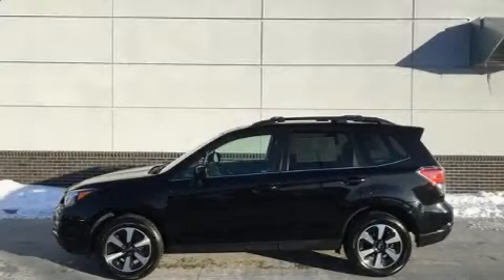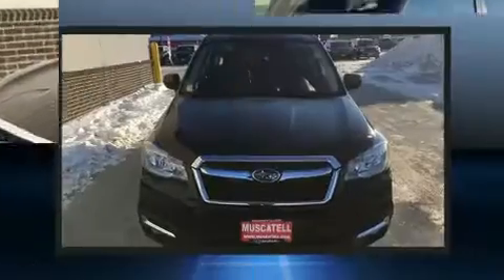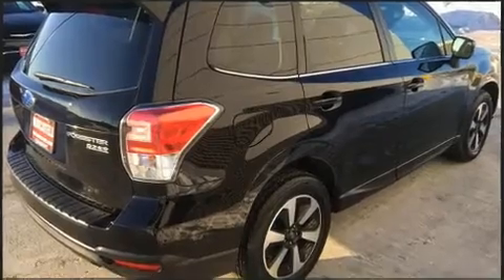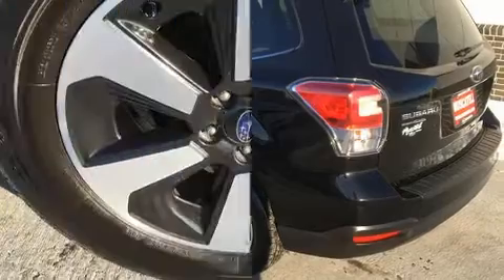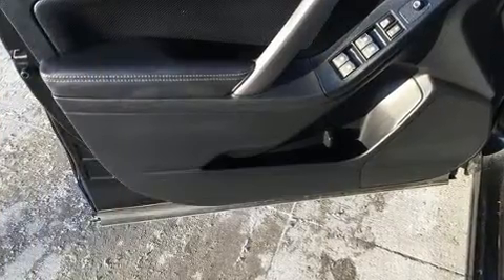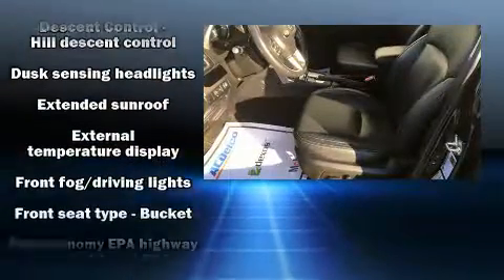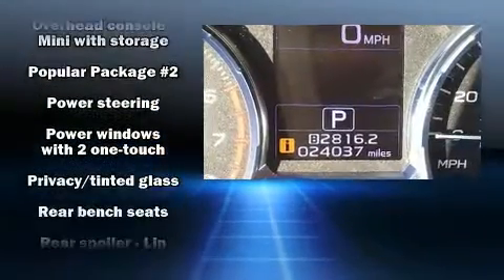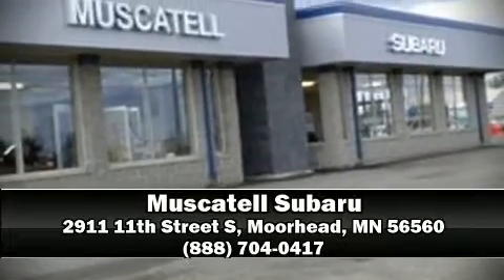2017 Subaru Forester 2.5i Limited in Moorhead, MN 56560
Muscatell Subaru
2911 11th Street S

Come test drive this 2017 Subaru Forester. Under the hood you'll find a 4 cylinder engine with more than 170 horsepower, and for added security, dynamic Stability Control supplements the drivetrain. All wheel drive provides for safe passage, regardless of road or weather conditions. A wealth of standard features means that you no longer have to sacrifice. Like leather upholstery, adjustable headrests in all seating positions, air conditioning, power door mirrors and heated door mirrors, a power liftgate, blind spot sensor, an overhead console, and the power moon roof opens up the cabin to the natural environment. Subaru ensures the safety and security of its passengers with equipment such as: dual front impact airbags with occupant sensing airbag, front side impact airbags, traction control, brake assist, a security system, an emergency communication system, and 4 wheel disc brakes with ABS. This vehicle has achieved Certified Pre-Owned status, by passing Subaru's comprehensive certification process, including a comprehensive 152 point inspection! Our knowledgeable sales staff is available to answer any questions that you might have. They'll work with you to find the right vehicle at a price you can afford. Stop by our dealership or give us a call for more information.